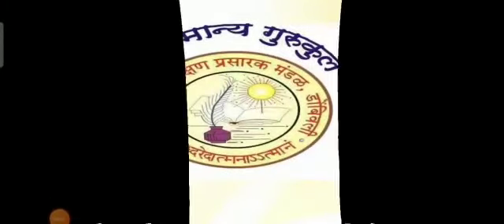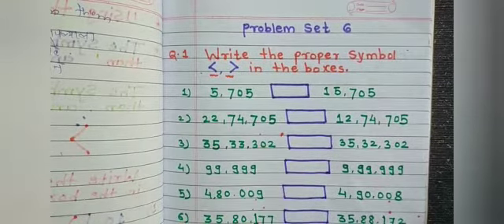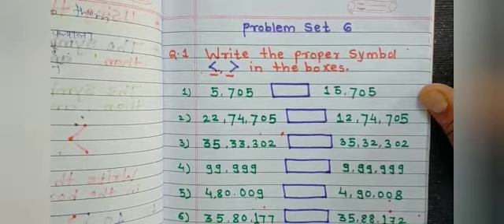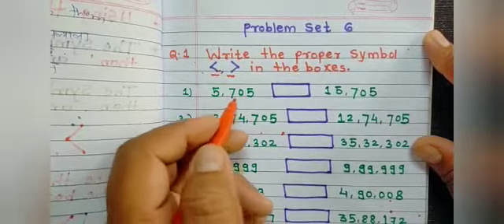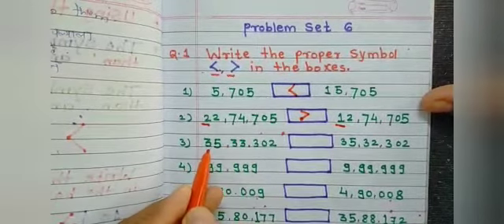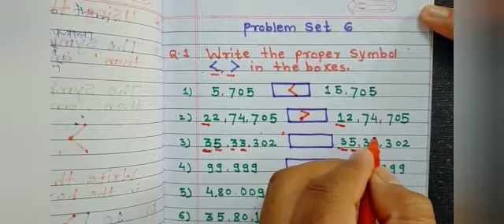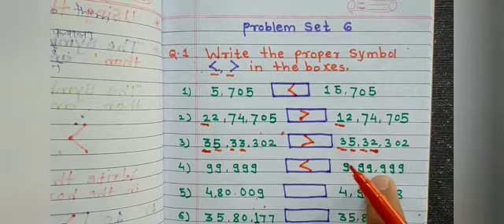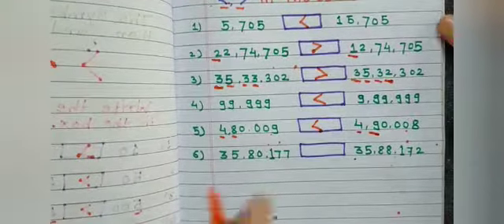इयत्ता ५वी गणित number work part 1 ( मंगेश दादा )